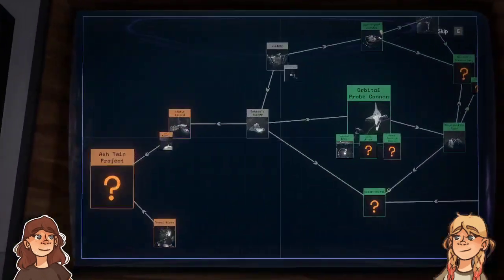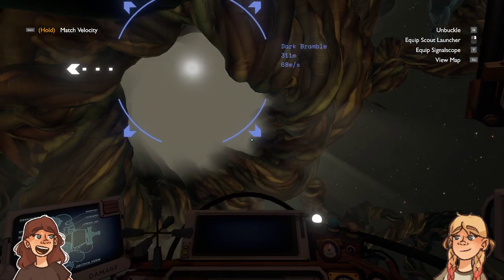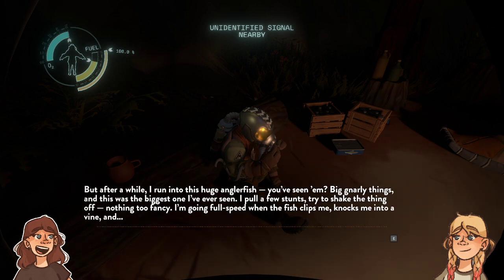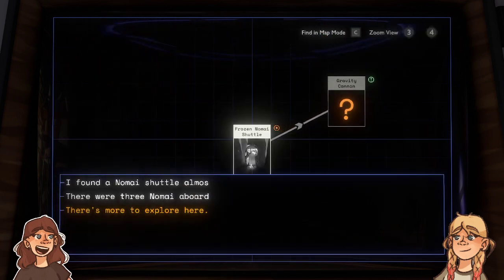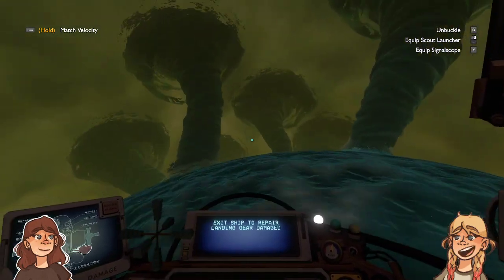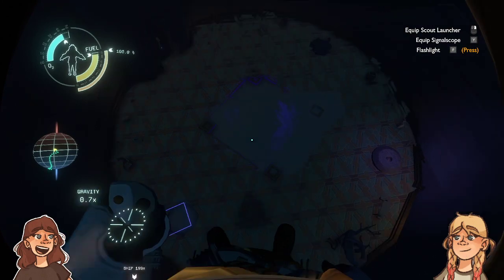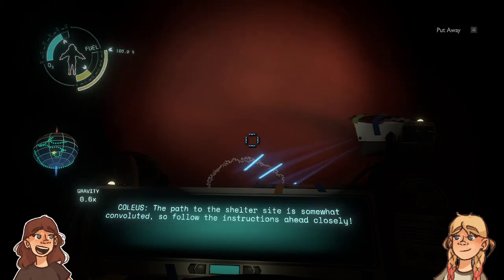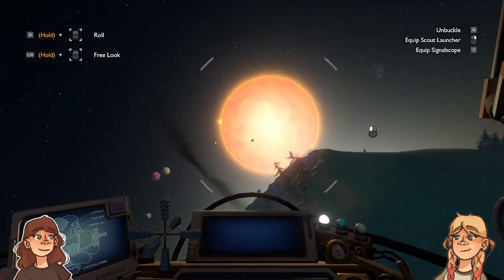Senior Detectives Play... Outer Wilds! Episode 5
We go to Dark Bramble! And the Hourglass Twins!